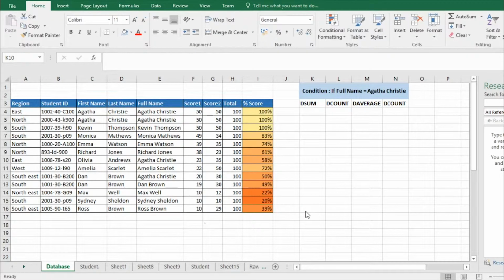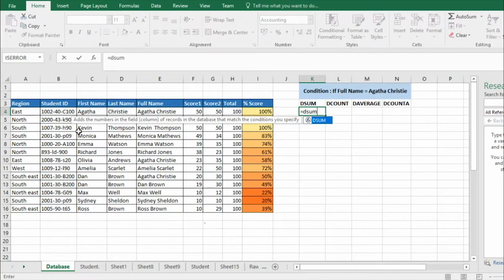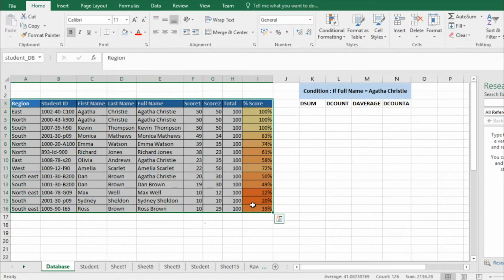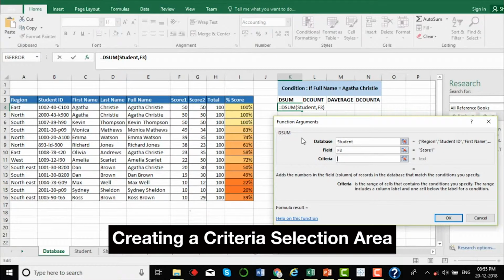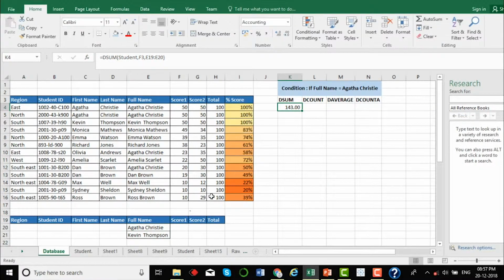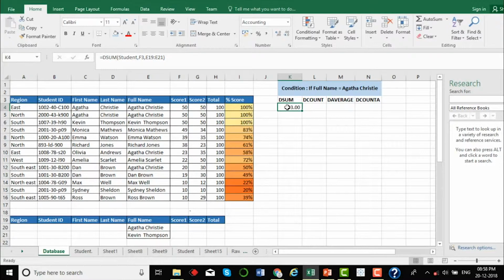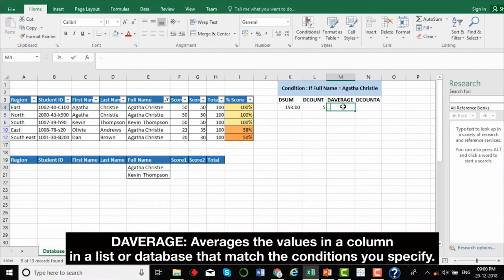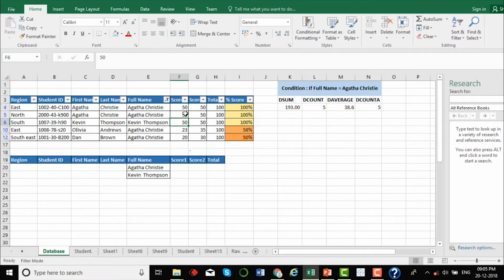Excel at Excel | Tutorial 19: Database Functions | Excel Level 1 Video || MS Excel Tutorials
In this Microsoft Excel Tutorial video, we will cover the following topics:

- DSUM Function: Adds the numbers in the column of records in the database that match the conditions you specify.

- Naming a Data-Range

- Creating a Criteria Selection Area

- DCOUNT Function: Counts the cells containing numbers in the column of records in the database that match the conditions you specify.

- DAVERAGE: Averages the values in a column in a list or database that match the conditions you specify.

- DCOUNTA: Counts blank & non-blank cells in the column of records that match the conditions you specify.

One thing I saw when I was researching info on  Database Functions in excel was the absence of relevant details.

 Database Functions in excel nevertheless is a subject that I understand a lot about. My video for that reason should be relevant and of interest to you.

 Database Functions in excel topic is showcased in several YT videos, but we attempted to offer you the very best information in a concise as well as easy to understand video clip